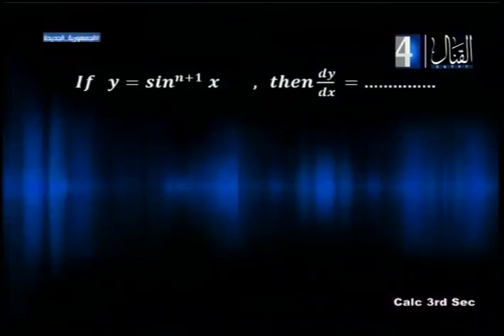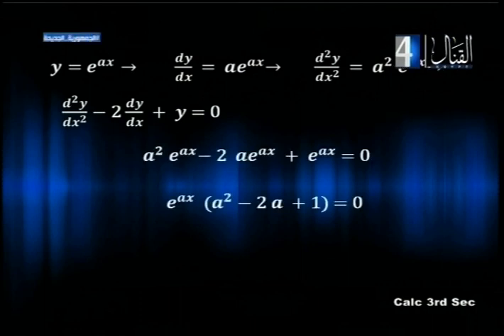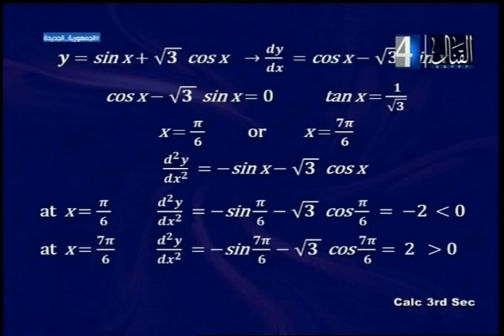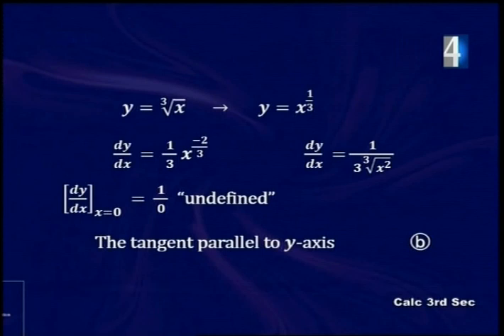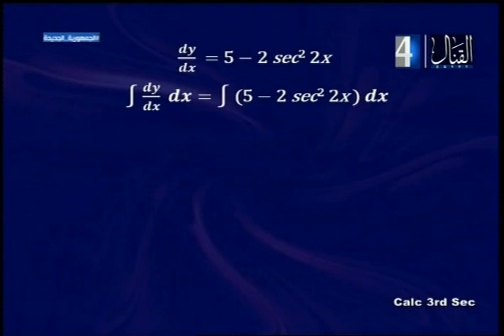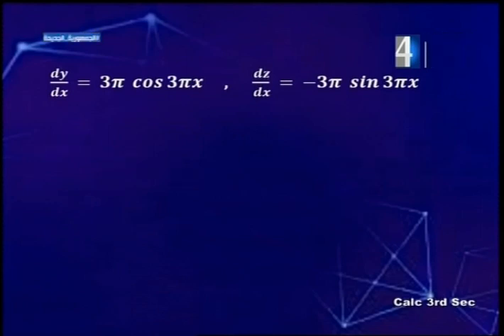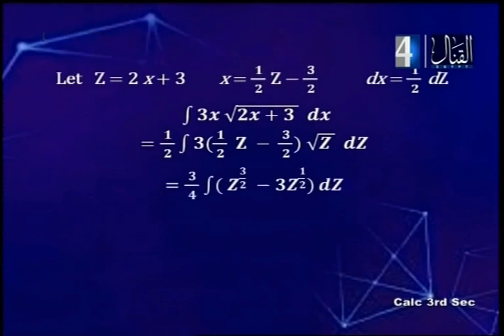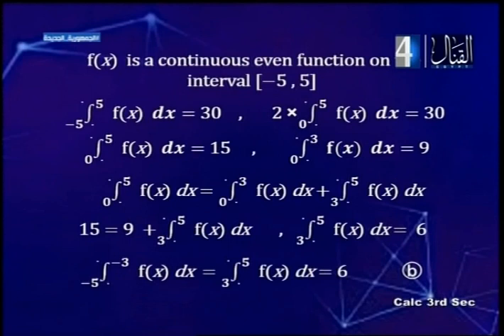رياضيات لغات للصف الثالث الثانوي 2023 ‘ مراجعة عامة ‘18-06-2023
رياضيات لغات للصف الثالث الثانوي 2023 ‘ مراجعة عامة ‘
لمتابعة جميع حلقات
رابط المدونة علي جوجل
غفر الله واصلح الله حالكم واراح بالكم . ليصلكم الجديد بأذن الله . أضغط على أشترك أو
فضلا وليس امرا قوم بتقيم العمل والمجهود بالضغط على ليك ( like )أو أعجبنى - أسفل الفيديو
ولا تنسونا أخواني من صالح دعائكم عن ظهر غيب
عن أبي مسعود البدري رضي الله عنه عن النبي صل الله عليه وسلم قال:  ( من دلَّ على خير، فله مثلُ أجرِ فاعلِه )
[ رواه مسلم ]
قال النووي -رحمه الله-: «دل بالقول واللسان، والإشارة، والكتابة» وقال -رحمه الله-: «وفيه فضيلة الدلالة على الخير،
اللهم أمين
وجزاكم الله خيرا
التعليمية_اون_لاين 2023